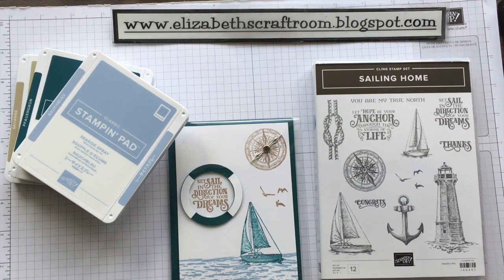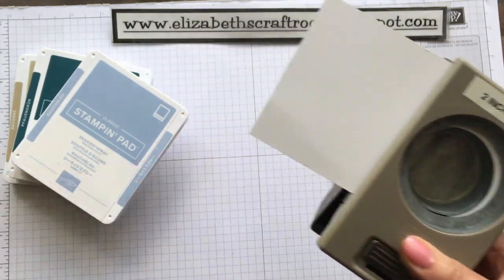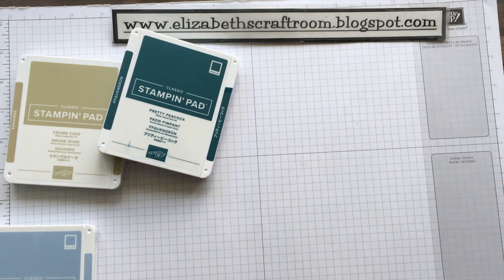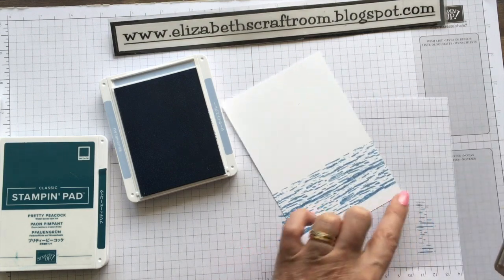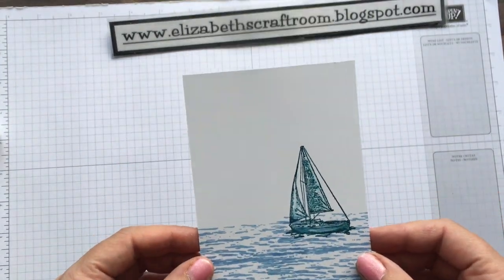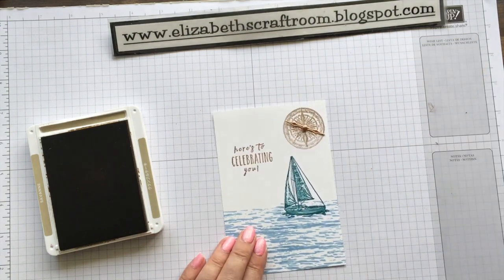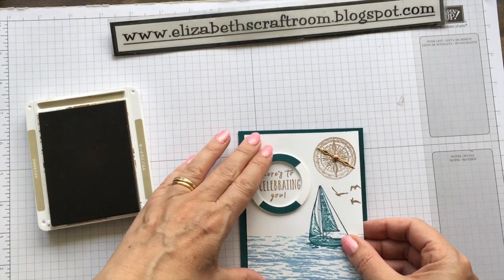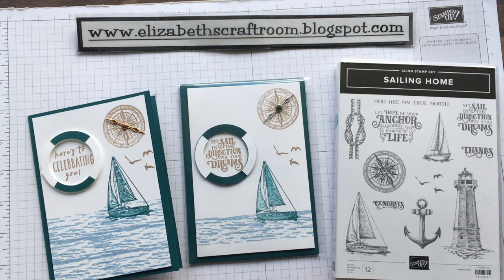Sailing Home Card